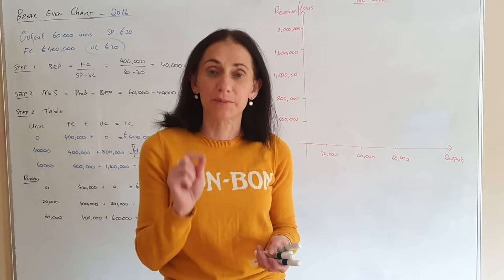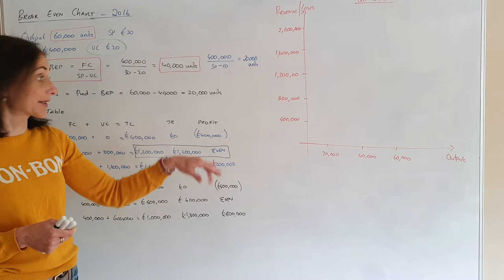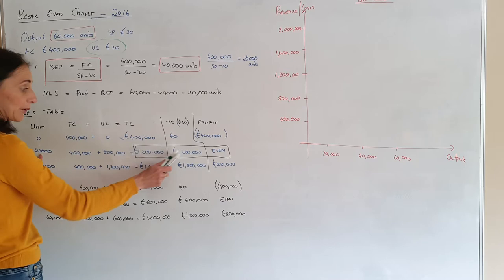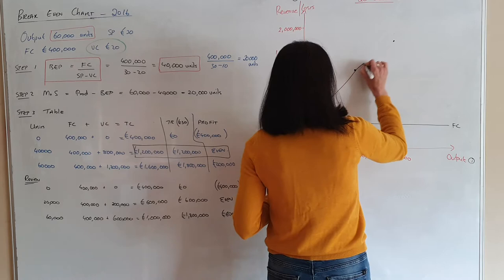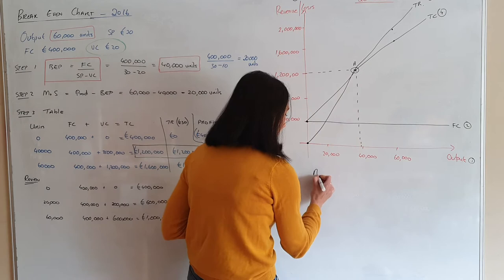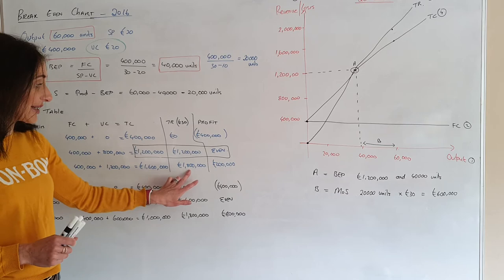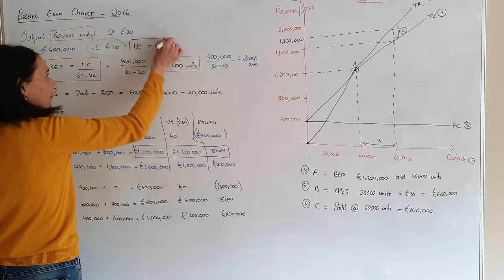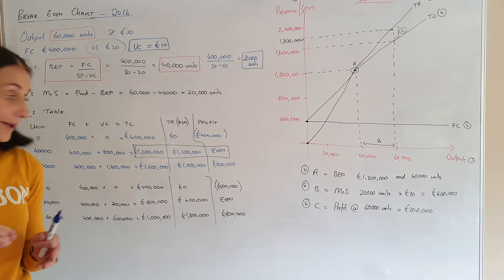BE Chart Exam 2016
LC Business
Anita Hughes